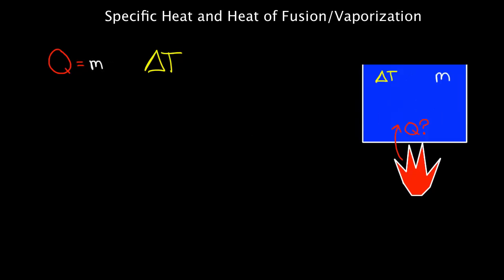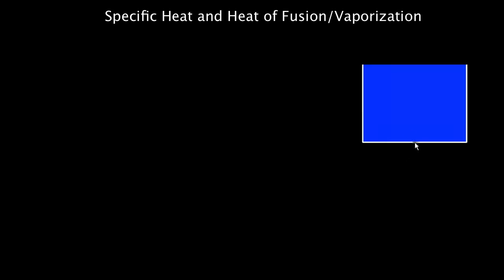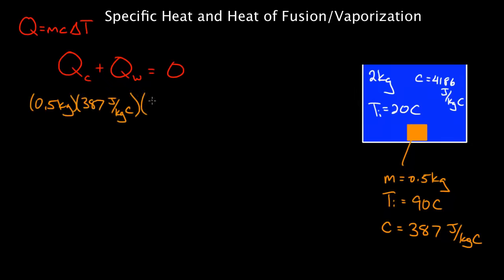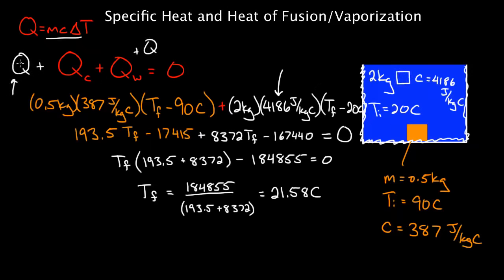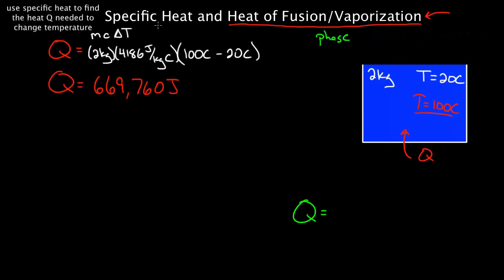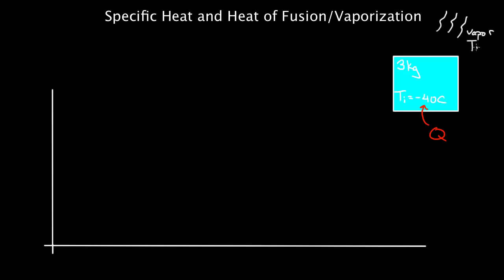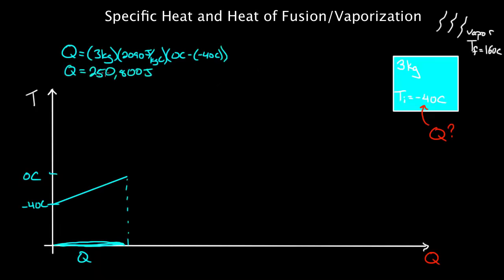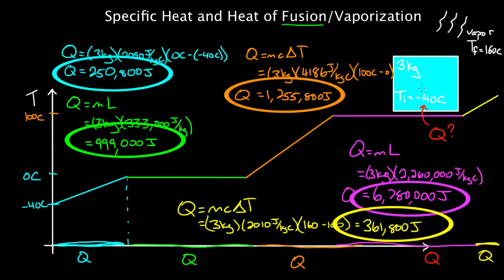Physics Thermodynamics - Specific heat and latent heat of fusion and vaporization